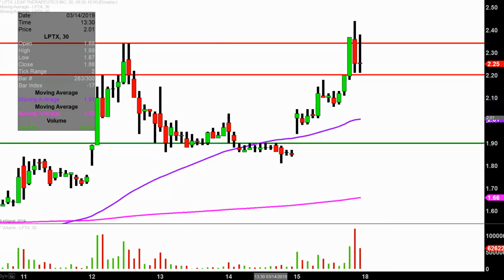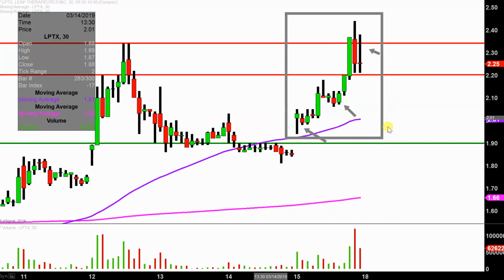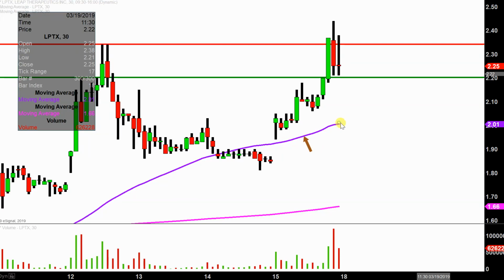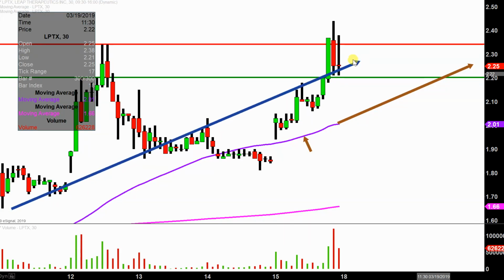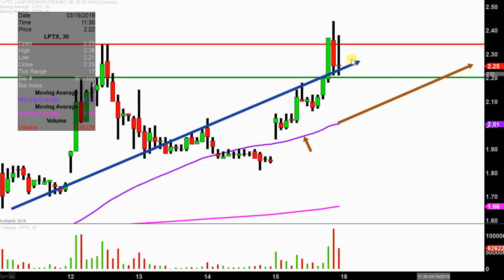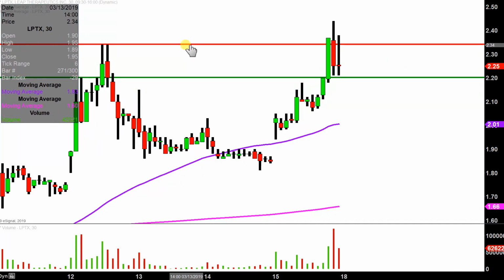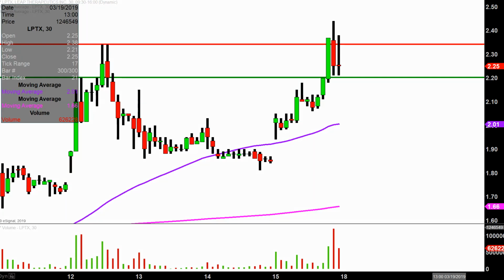Leap Therapeutics, Inc. - LPTX Stock Chart Technical Analysis for 03-15-2019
Learn how to read stock charts and identify technical patterns as ClayTrader does a quick stock chart review on Leap Therapeutics, Inc. (LPTX).